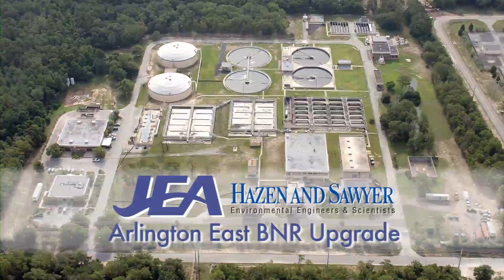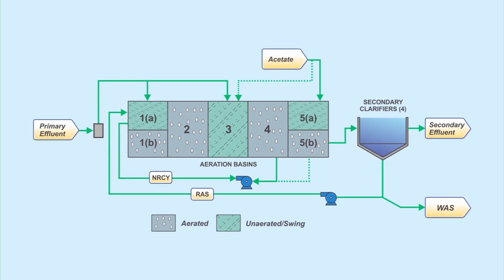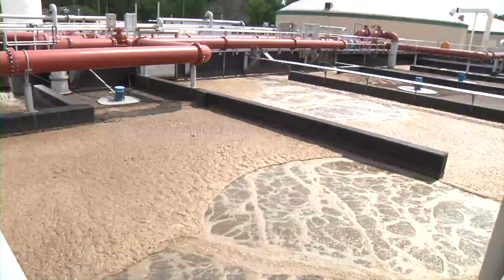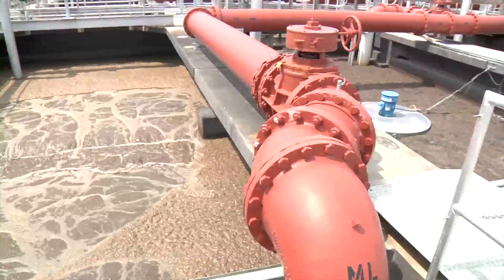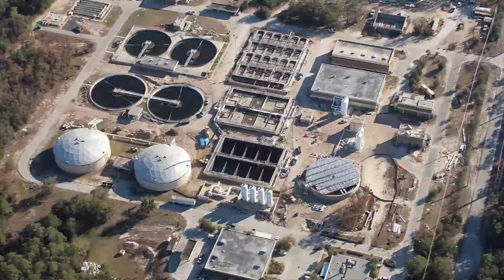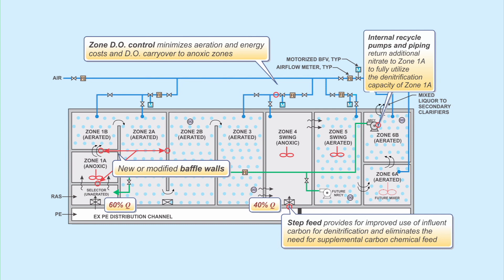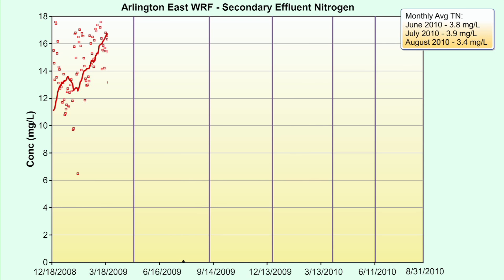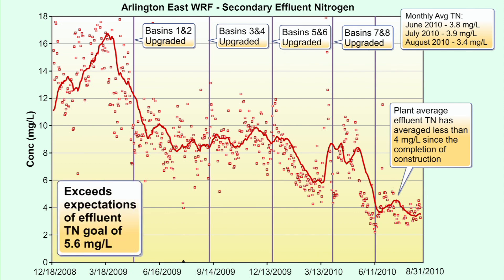Award-winning Biological Nutrient Removal (BNR) Upgrade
Hazen and Sawyer worked closely with JEA, the largest community-owned utility in Florida and the eighth largest in the United States, to convert the Arlington East WRF, a 20-mgd secondary treatment plant originally constructed in the 1970s with no nutrient removal, to a 25-mgd nutrient removal facility.

The Arlington East WRF BNR Upgrade project provided JEA with a low-cost solution to significantly reduce nutrient discharges to the St. John's River Basin by meeting a goal of 5.6 mg/L total nitrogen (TN) effluent concentration and rerating the plant to 25 mgd, all without adding additional aeration basins or chemical feed. The novel secondary treatment process incorporates step feed and internal recycle pumping and maximizes the use of existing infrastructure, influent carbon, and denitrification capacity to meet strict nitrogen removal requirements without requiring chemical feed.

Since construction has been completed, the plant is operating better than expected, with effluent total nitrogen concentrations below 4 mg/L. Overall, this project demonstrated that a cost-effective solution for optimizing total nitrogen removal is achievable. The partnership between Hazen and Sawyer and JEA resulted in a project that came in under budget, was completed four months ahead of schedule, and ultimately saved JEA over $10 million in nutrient removal costs.